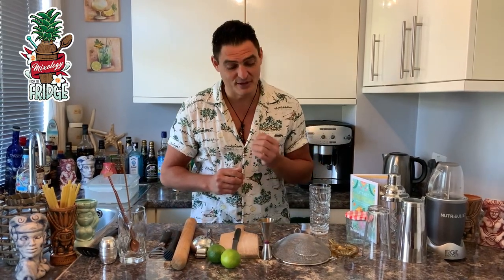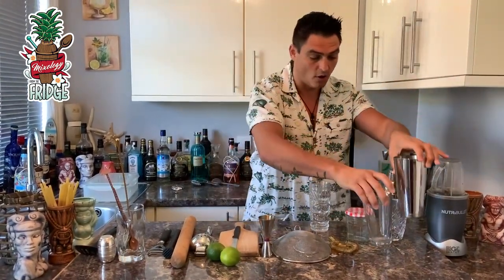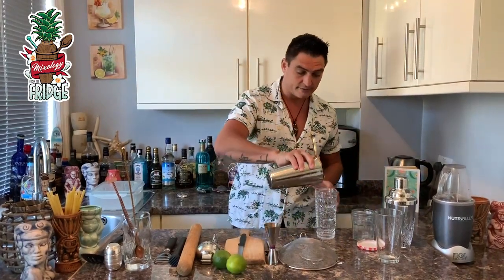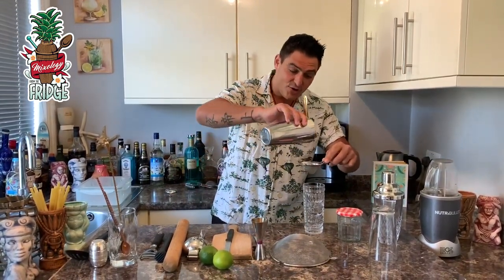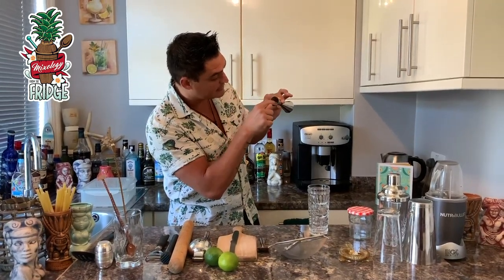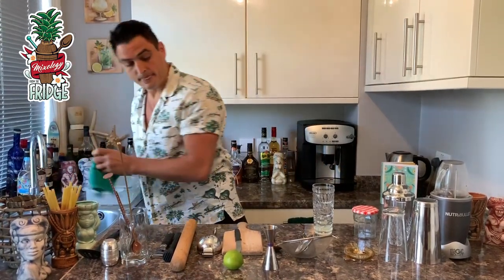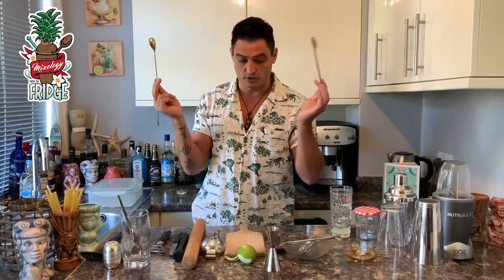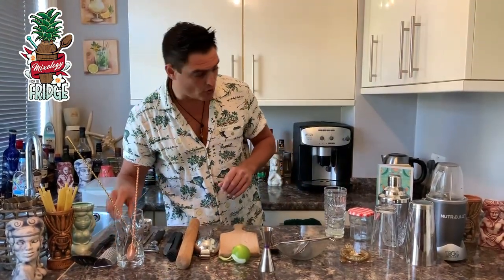How to use BAR TOOLS and what you can use instead at home?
In this video you will find out how to use basic bar tools and what you can use instead at home.

Let's Get Tropical Together!